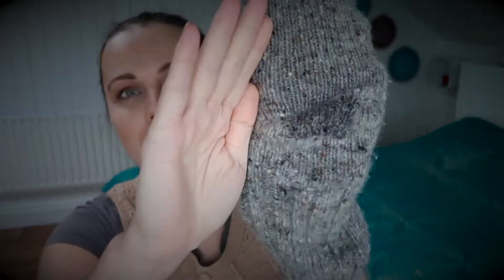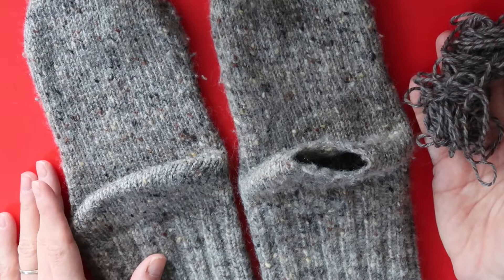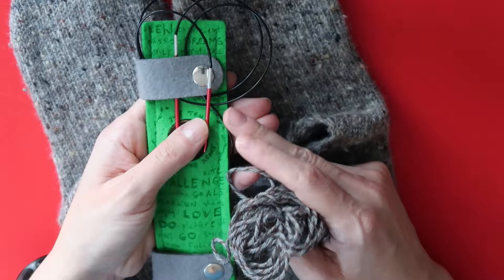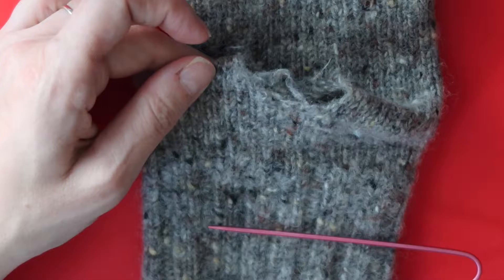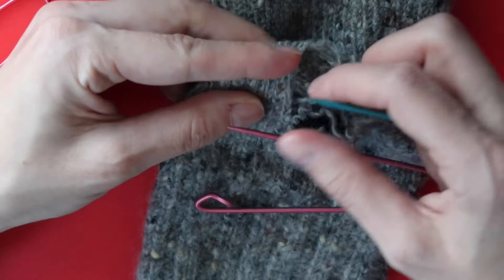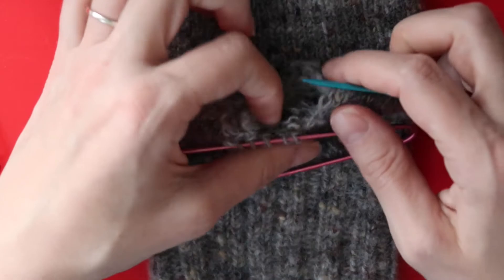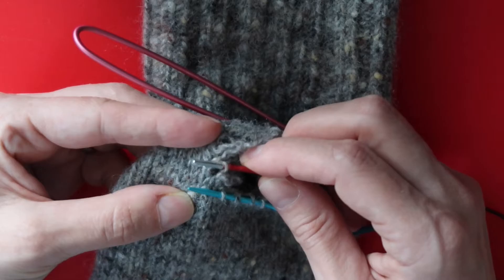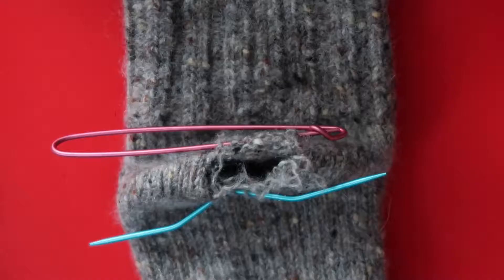FIXING a HOLE in a SOCK HEEL // sock knitting TUTORIAL // fix sock patch it // mending clothes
Here it is how I fixed a hole in a shop bought sock. My way of thinking how to fix it on the go and how I switch from one fixing idea to another. Yes, you can fix a sock by creating a patch and sewing it on or even waving strands of yarn to cover it up. I picked knitting a patch using stitches in a hole on the heel in a sock. What would you do?